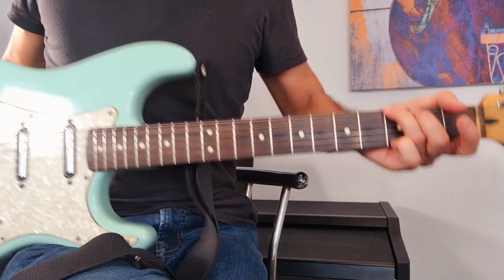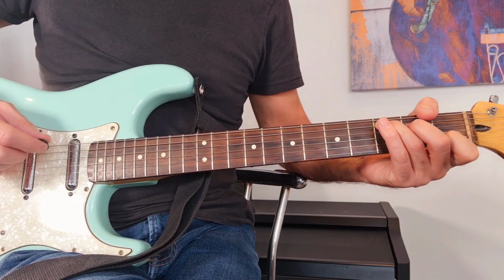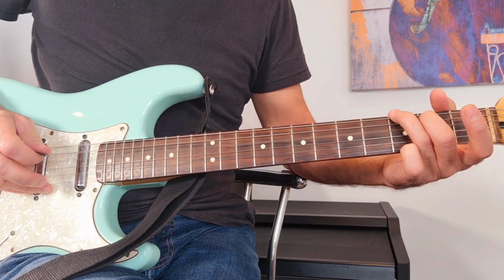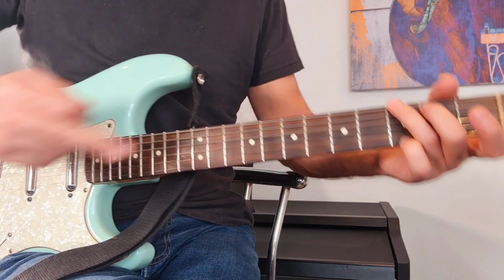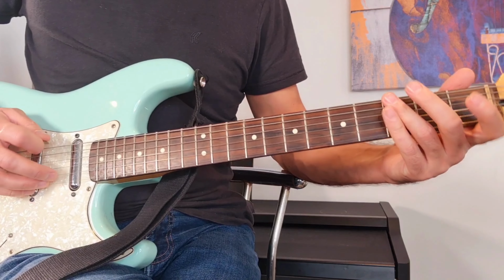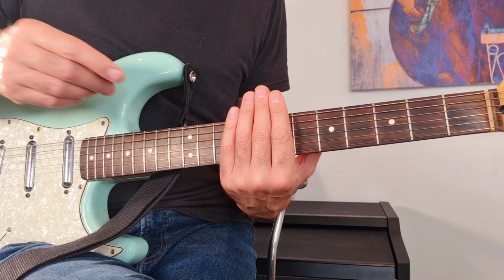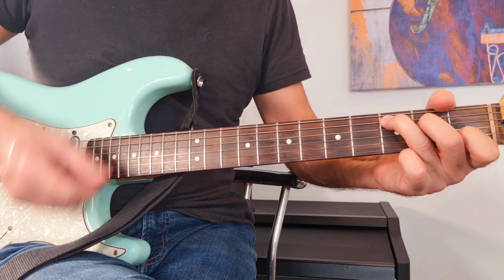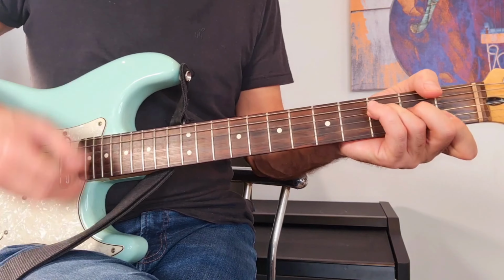How To Play La Bamba By Richie Valens On The Guitar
In this video I show you how to play La Bamba By Richie Valens on the Guitar
I'd love for you to try and follow along!
Are there any songs you'd like me to cover in a future video?

𝐘𝐚𝐦𝐚𝐡𝐚 𝐅𝟑𝟏𝟎 A great beginners guitar!
𝐒𝐧𝐚𝐫𝐤 𝐆𝐮𝐢𝐭𝐚𝐫 𝐓𝐮𝐧𝐞𝐫.The tuner I use all the time. Clear and reliable.
𝗚𝗶𝗯𝘀𝗼𝗻 𝗘𝗦-𝟯𝟯𝟱 This is the guitar I love and use in some of my videos.
𝗬𝗮𝗺𝗮𝗵𝗮 𝗙𝗚𝟴𝟯𝟬 This is the model of acoustic guitar I use in my videos

Dedicated to Faron, Lana and Mia